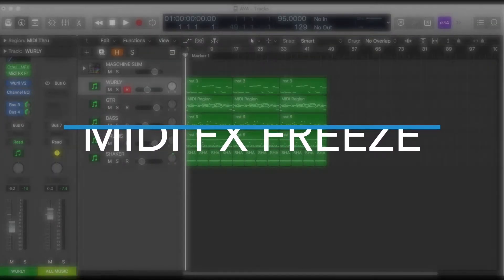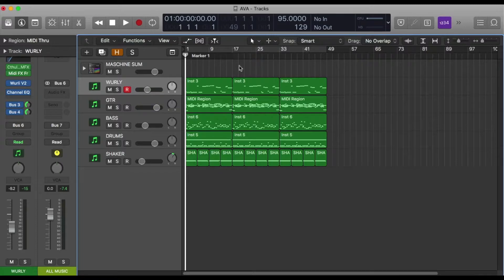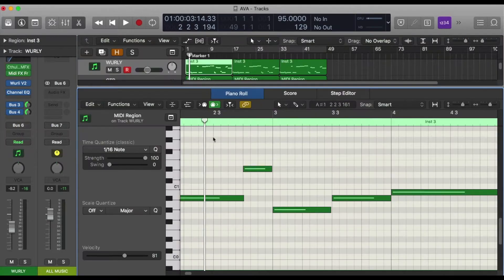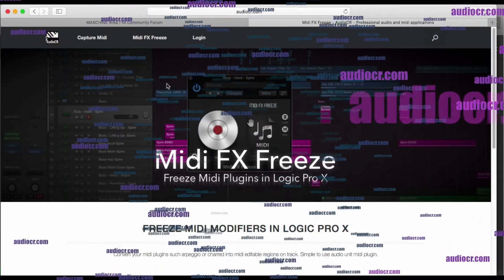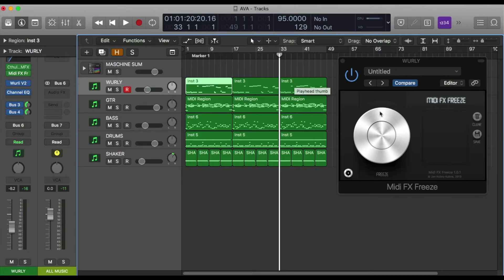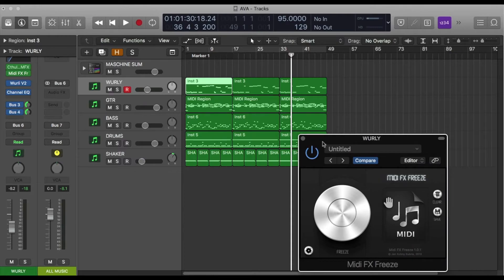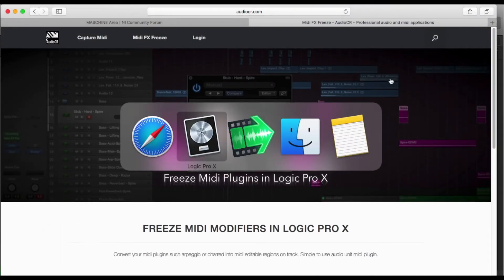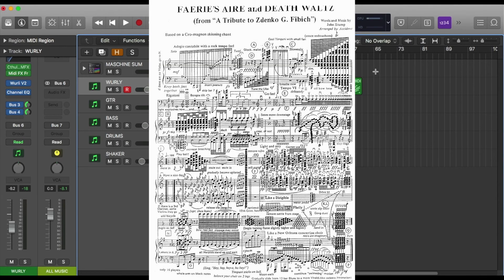HOW TO RECORD CTHULHU CHORDS & ARPEGGIATOR MIDI IN LOGIC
If you're struggling to find a way to record Xfer Records' CTHULHU MIDI data into your logic tracks then your search is over. Check out this short video for an easy-as-pie solution.

EDIT: The AUDIO CR site mentioned in this video is down at the moment.